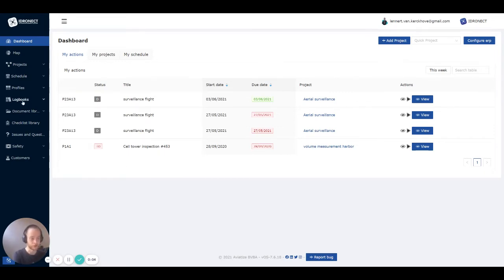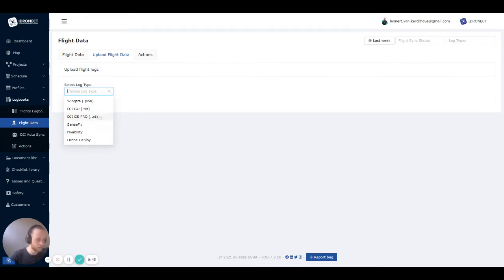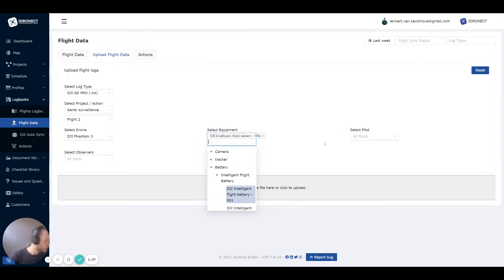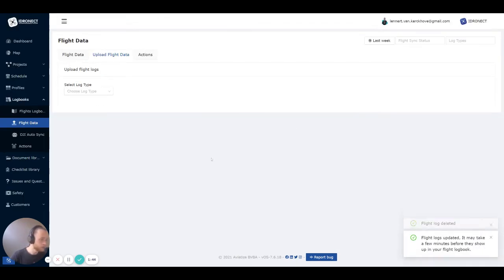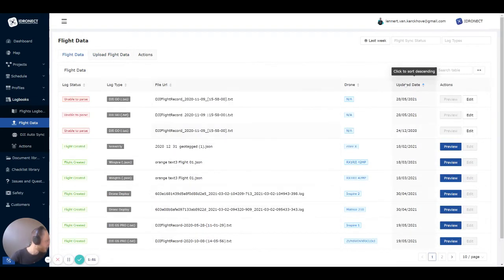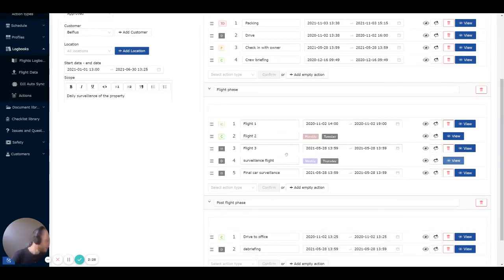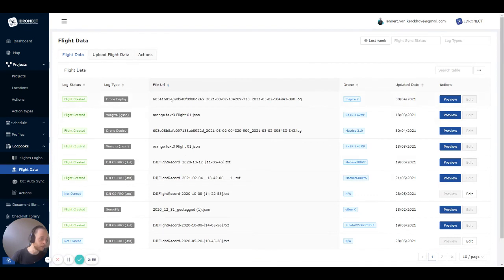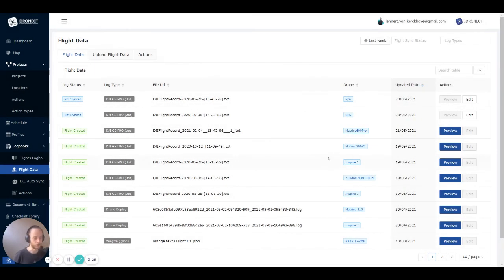Uploading flight logs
All right. Hey, welcome back. Uh, here's a short guide or a short tutorial, if you will, um, on how you can upload and sync, uh, all your other marks.
So if it's not your BGI go-kart and you can go to flight data here under load books, then go to upload flight data right here and here you'll get a drop down of older lockdowns that we support at that moment.
And right now that is Winthrop DGI go textiles. And the J Cron station protects files sense flight viability and drone deploy.
Um, by the time that you see this, uh, this list could have grown, um, chances are very, very small that, that it, uh, that the trunk, um, I'll show you how it works.
Very simple. You just select which, um, lockdown you're gonna upload. So let's see, I'm going to upload DJ ground station pro.
You can say for which project it is. So let's say Ariel civilians, and it's my flight. Do those logs. I'm going to upload they're all for my Phantom feed Rome.
And I flew, for example, um, with this battery, um, I was at violet and Chris was the observer. Then I have them right here in a forward, all my flights.
I can just drag them all onto the platform like this. You see that they all get uploaded. Now we'll get along lists.
Um, if you want to remove, uh, some of them, you can still do that. I'll remove all of them, but a couple like this.
So now there's only one left, then you click on submit, uh, and then we start processing it. And then you'll see here in flight data.
Um, if you see what the last update date was, this is today. Uh, it's going to start processing it. Um, there's also can take some time, but it usually doesn't take a lot of time.
Um, there's another way you can do this as well, by the way, which could be a little bit more easy if you have a project.
And let's say that for my, for my aerial surveillance. Um, I did some flights, so I have the, the same folder that I showed you previously with all my flights that I did for this particular action, the project, I could just go to the action and then go to the flight step right here.
And then here at the bottom, I can upload those logs as well. Now what the advantages here is I can just upload it.
And we basically, we already already know all the information, right. Um, we already know the drones and the pilots and all that stuff.
So we don't have to ask for it. You can just click on submit and we'll start processing it, and you'll be able to see it right here, um, in the flight data as well.
Um, if you then do it like this, you'll see that, um, it will start with veering somewhere right here. It says not sing because we're still processing it.
Um, so it could take a couple of minutes, but then are you able to click the preview button right here, um, to replay your drone flights?
So you see you have all this, um, and, but I'll tell you more about the logs later.